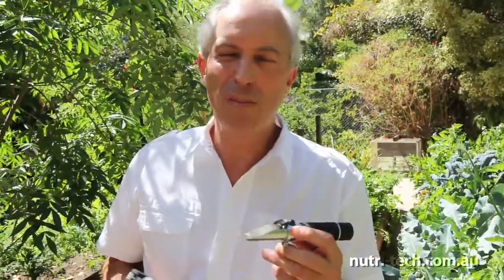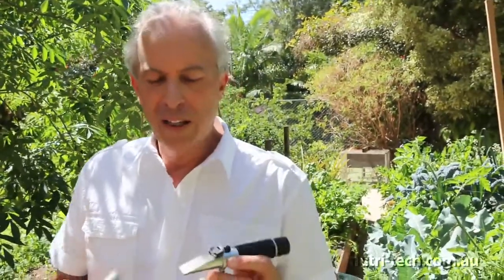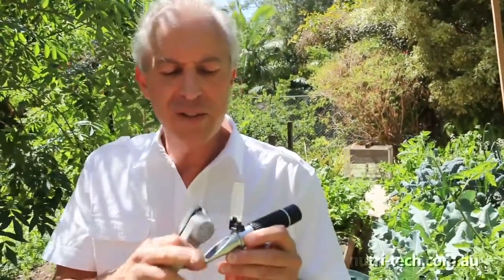Steps to Increase Brix and Refractometer - An Indispensable Monitoring Tool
By Graeme Sait

Increasing brix is damn hard. Graeme offers a few steps to increase brix in your plants. Calcium, phosphorus, boron, potassium, fulvic acid.